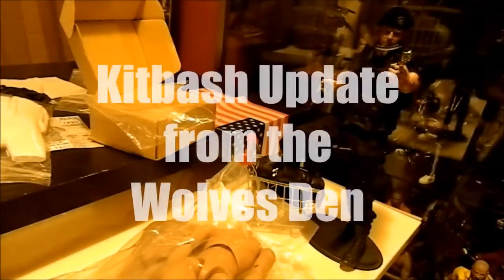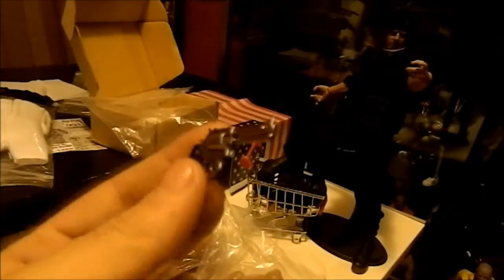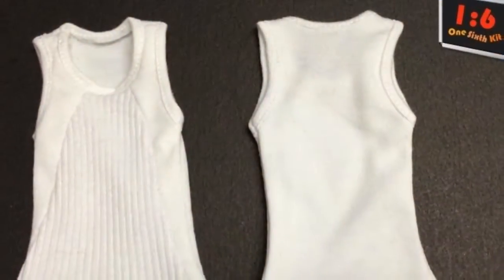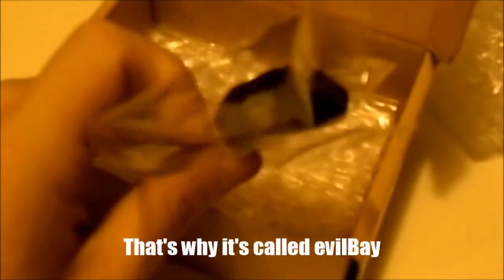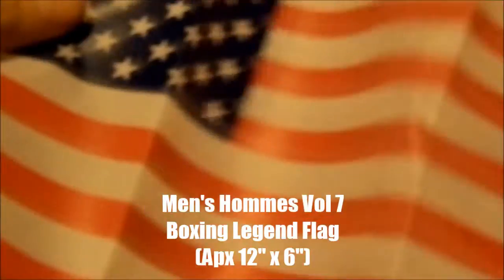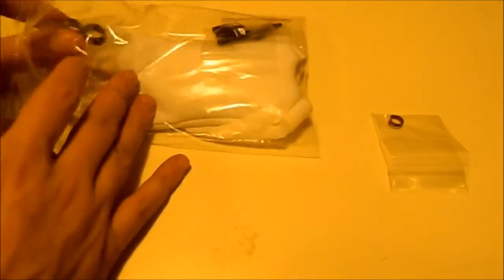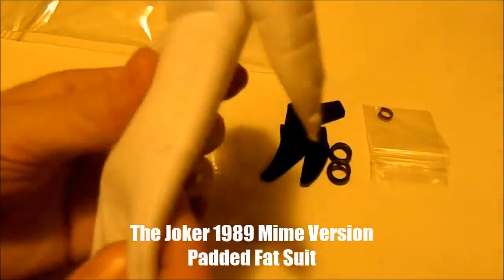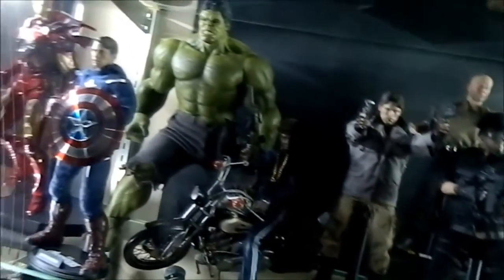Expendables Jason Statham Hot Toys Parts Kitbash Update from the Wolves Den Ep. Ocho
Waited for these Custom Bodies to arrive. Built up quite the backlog of purchases. Hope you like where my Statham figure is going.